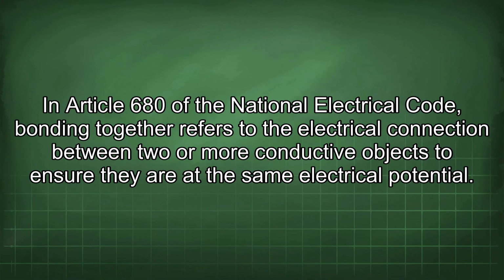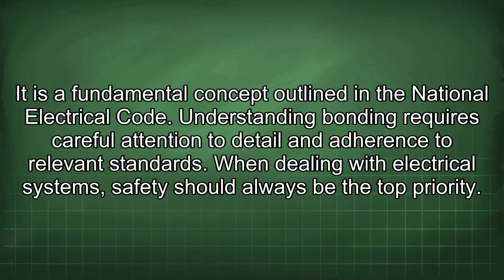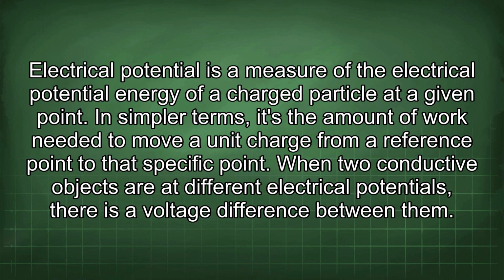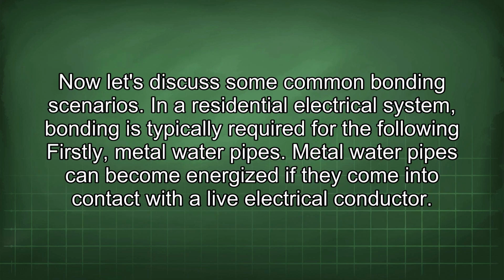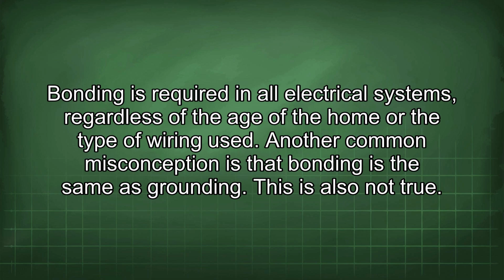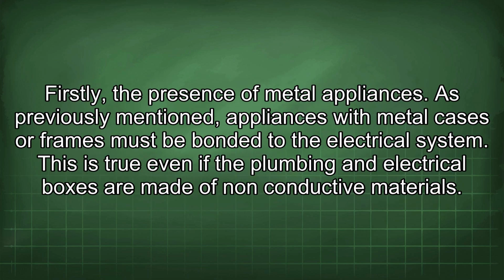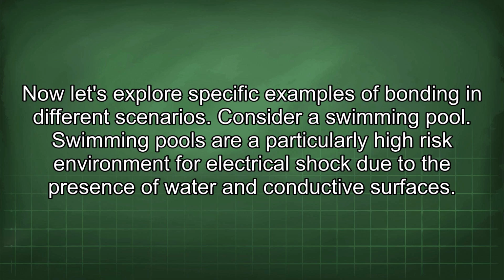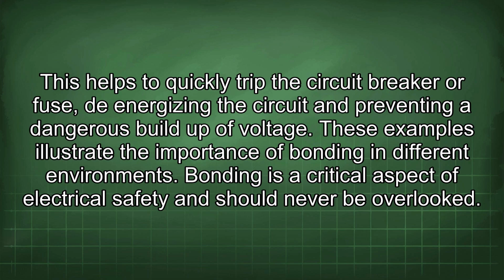Bonding Together Explained NEC Article 680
Understand electrical bonding in NEC Article 680. Learn about its purpose, what needs bonding, and considerations for non-metallic plumbing and plastic boxes. Consult a licensed electrician for specific installations.